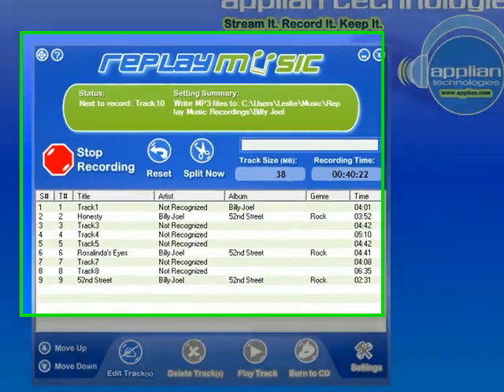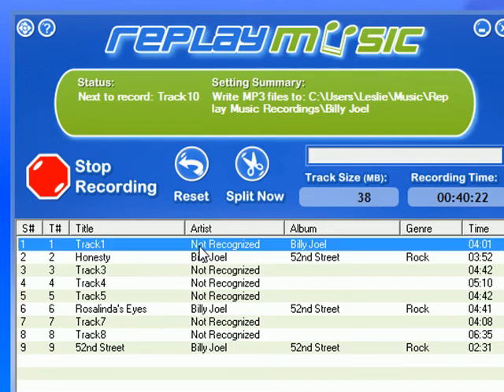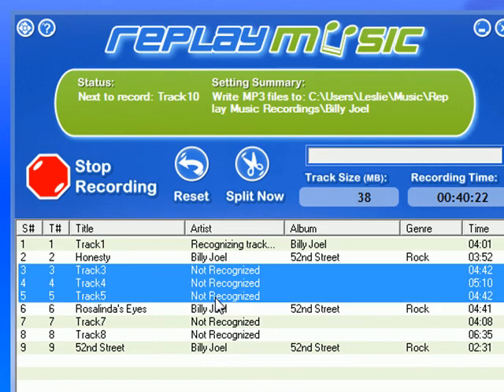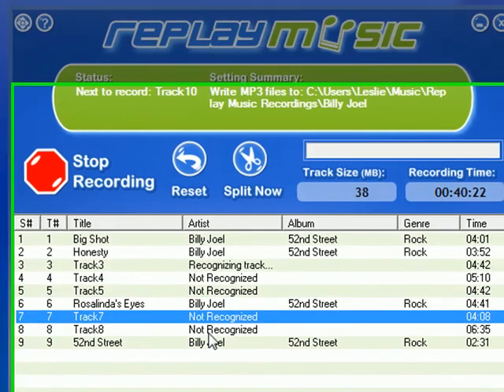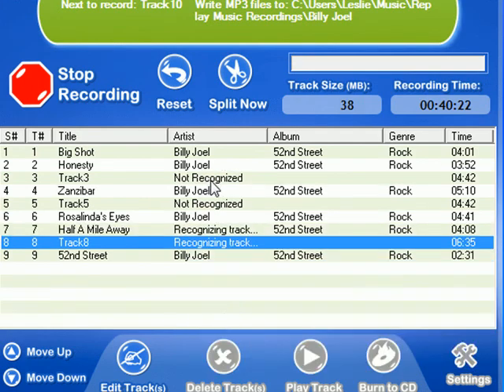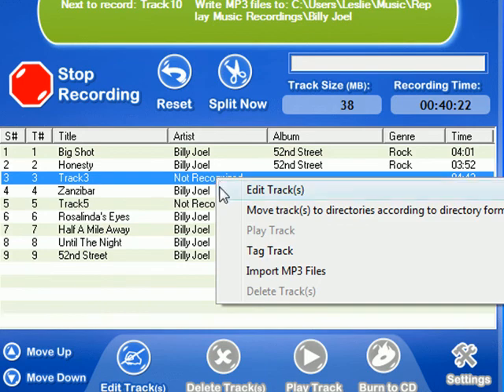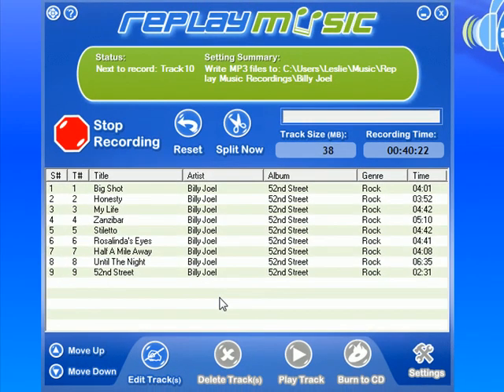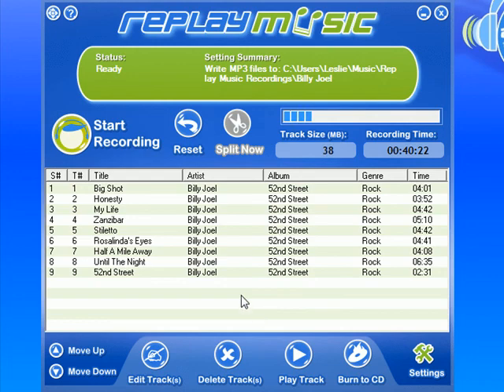Audio Recorder for Music and MP3s : Tag/Edit/Name MP3s using Replay Music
Audio Recorder Tag Editor.  Watch this video to learn how to tag songs that don't get tagged automatically using Replay Music.  Replay Music typically automatically tags MP3s as they are recorded - but sometimes the program doesn't tag as the songs are being recorded.  To address that just right click on a song you want to tag and click "tag".  It works great.